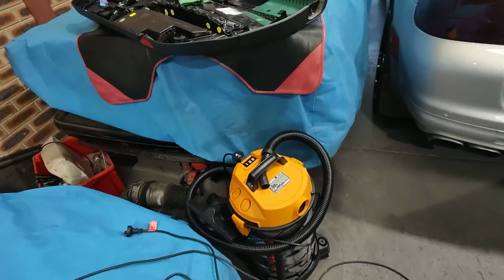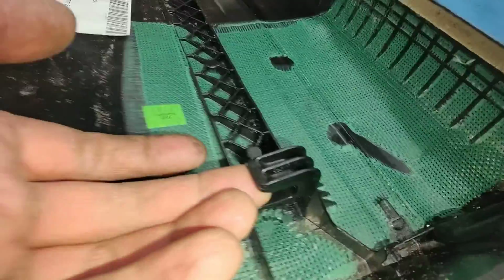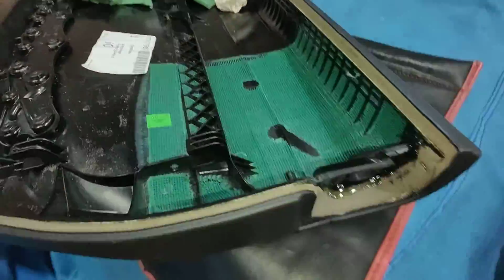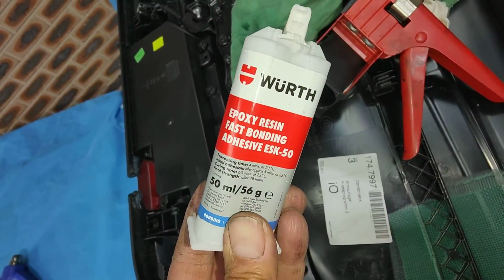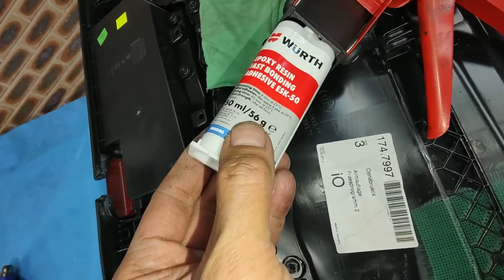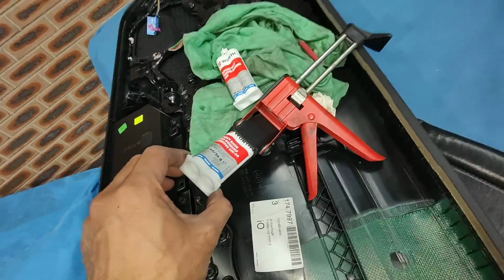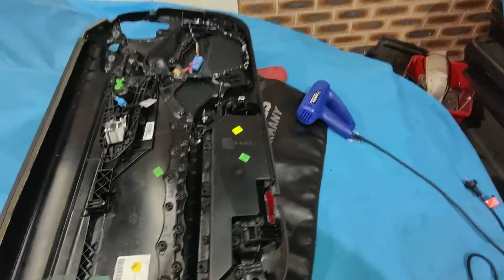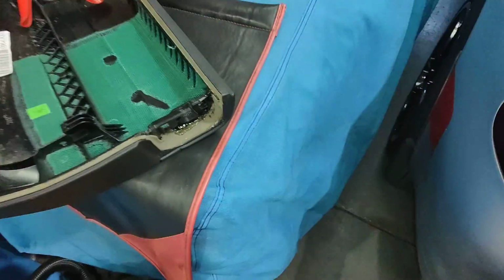Porsche 981 Cayman - Door trim repairs Part2